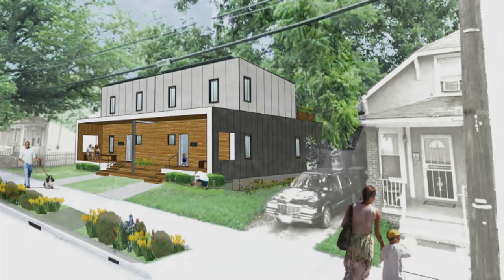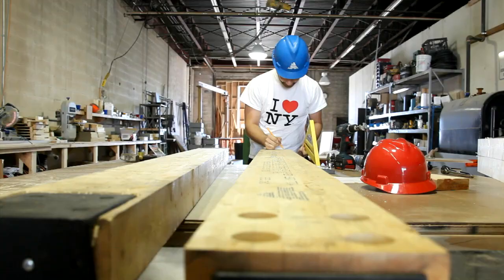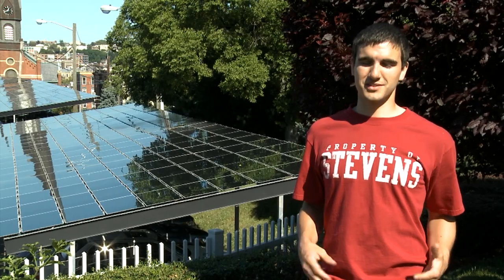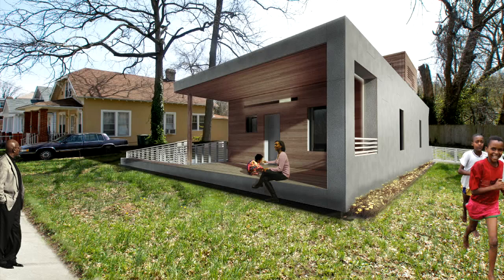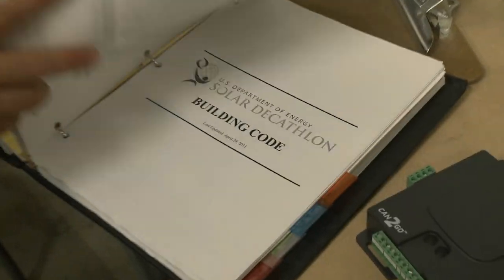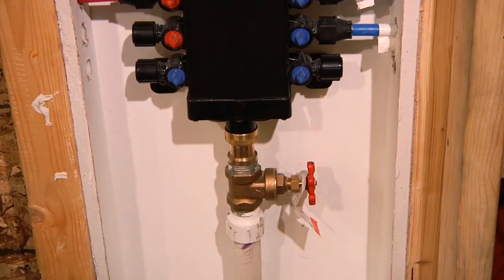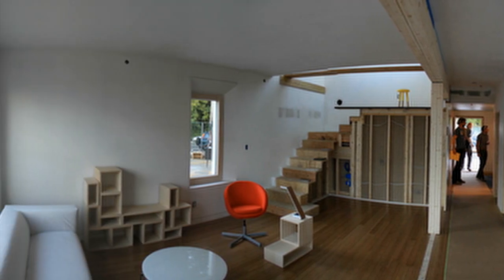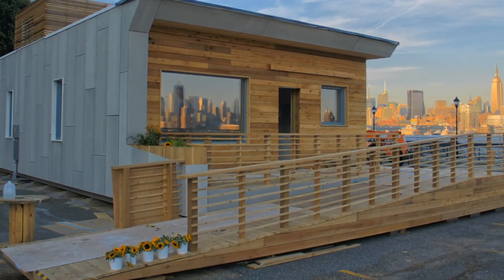Stevens Institute of Technology: Solar Decathlon Build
Learn about the Team Empowerhouse net-zero energy house build for entry into the Department of Energy's Solar Decathlon. Built on the Stevens campus, the house was recently moved to the National Mall  to compete in the competition. This house will be on display in the National Mall's West Potomac Park in Washington, D.C. The Solar Decathlon houses and surrounding solar village are open Sept. 23--Oct. 2, 2011. Weekday hours: 10 a.m.--2 p.m. Weekend hours: 10 a.m.-- 5;30p.m.

Empowerhouse is a community-based approach to building affordable, net-zero housing that addresses all aspects of domestic life. The Empowerhouse team brings together students from Parsons The New School for Design, Milano School of International Affairs, Management and Urban Policy at The New School and Stevens Institute of Technology to design and construct a solar-powered house that will be exhibited on the National Mall as part of the U.S. Department of Energy 2011 Solar Decathlon.

Bringing the Empowerhouse beyond the National Mall, the team is working with community partners, including Habitat for Humanity Washington D.C. and the D.C. Department of Housing and Community Development, to construct a second house in the D.C. neighborhood of Deanwood. After the Solar Decathlon, the two houses will be joined together to create a two-family home, and will be a model for affordable, net-zero housing that can be replicated around the globe.Learn about the Team Empowerhouse net-zero energy house build for entry into the Department of Energy's Solar Decathlon. Built on the Stevens campus, the house was recently moved to the National Mall for to compete in the competition. This house will be on display in the National Mall's West Potomac Park in Washington, D.C. The Solar Decathlon houses and surrounding solar village are open Sept. 23--Oct. 2, 2011. Weekday hours: 10 a.m.--2 p.m. Weekend hours: 10 a.m.-- 5;30p.m.

Bringing the Empowerhouse beyond the National Mall, the team is working with community partners, including Habitat for Humanity Washington D.C. and the D.C. Department of Housing and Community Development, to construct a second house in the D.C. neighborhood of Deanwood. After the Solar Decathlon, the two houses will be joined together to create a two-family home, and will be a model for affordable, net-zero housing that can be replicated around the globe.